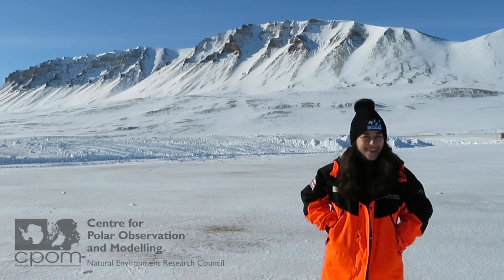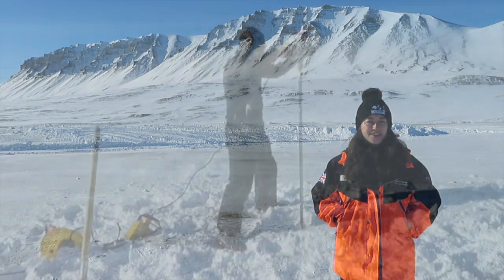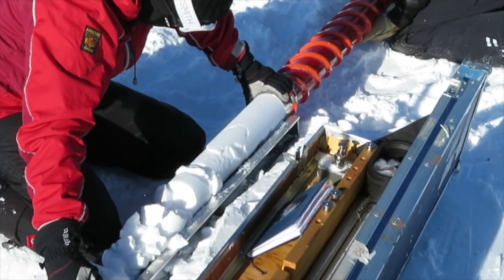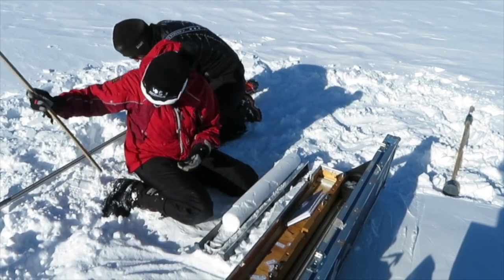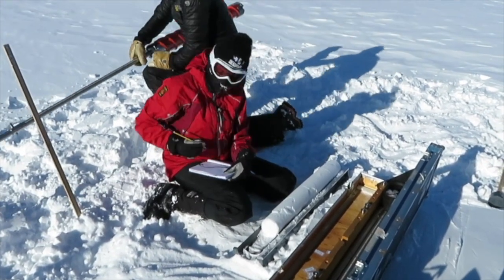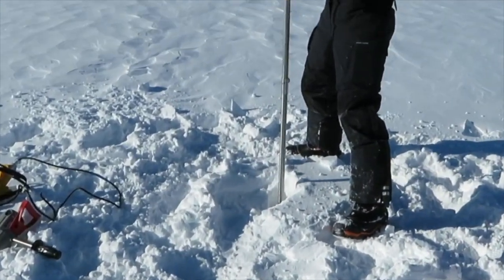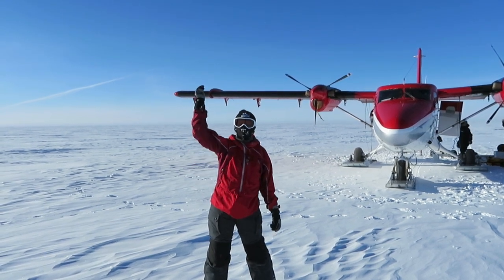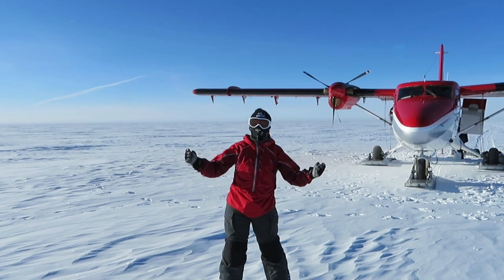Drilling Ice Cores in Greenland 2019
CPOM Drill Ice Cores in Greenland 2019 as part of the ESA CryoVex land ice validation campaign with CRESIS and DTU